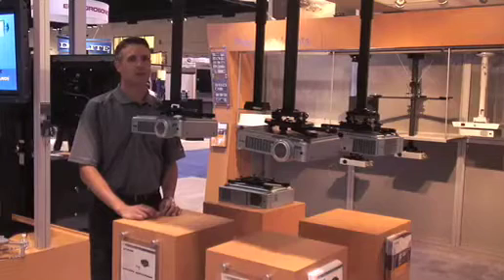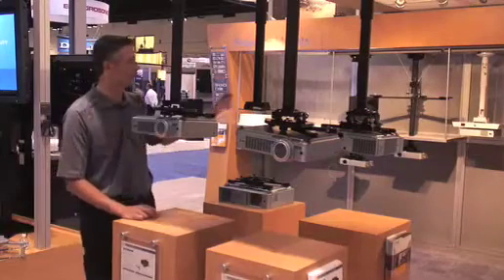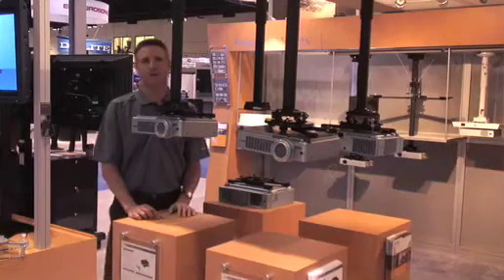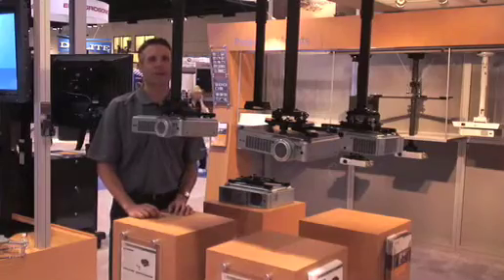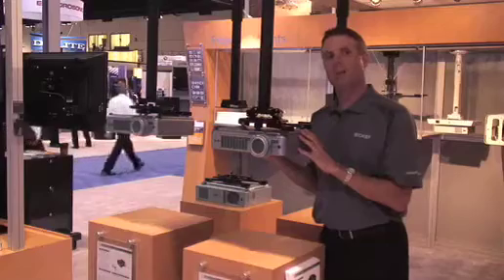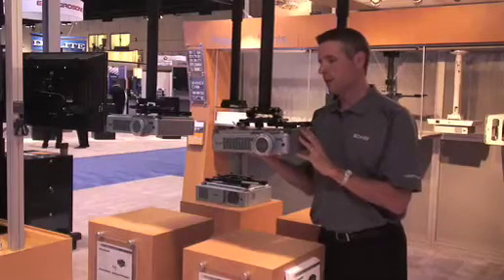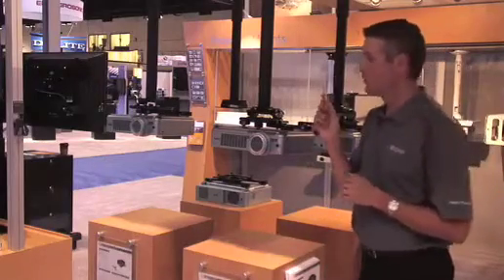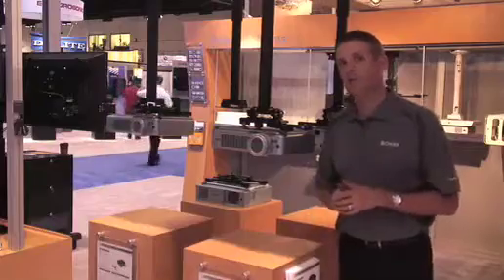Chief Mini Projector Mounts at Infocomm 2009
Chief's new mini projector mounts offer a compact design for smaller projectors with all the same great features as the standard RPA and RPM Series products.